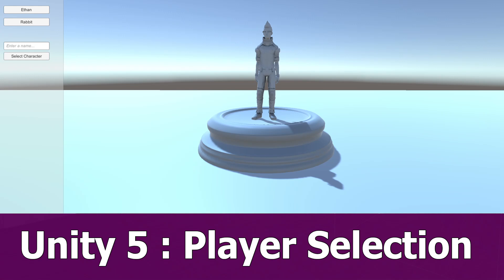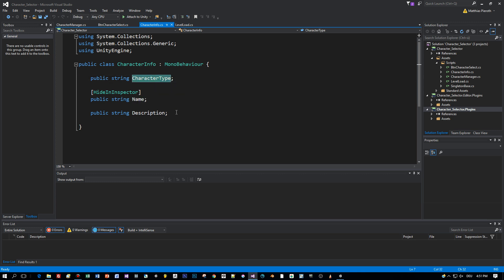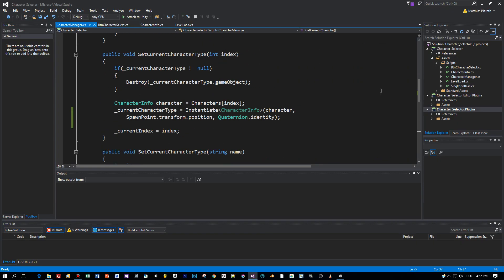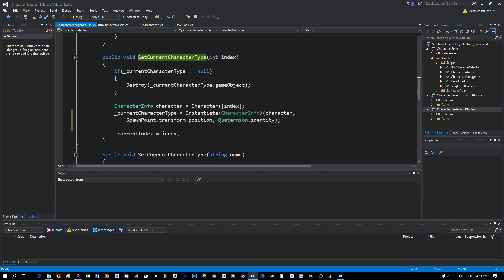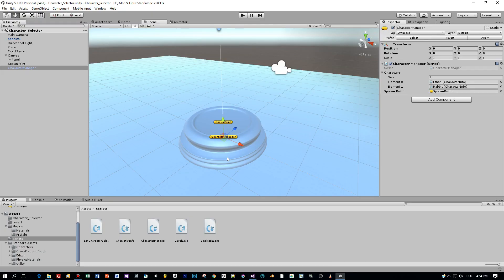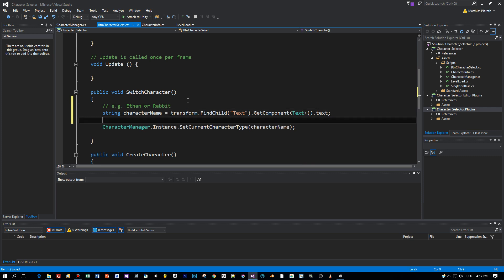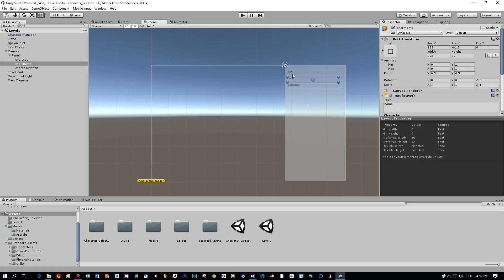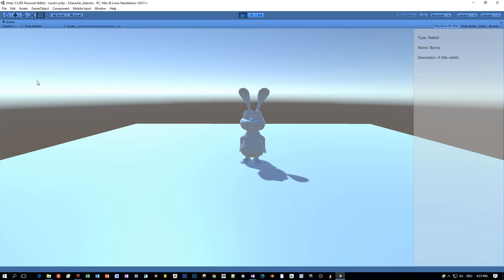Unity 5 : Player Character Selection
In this tutorial I show how to implement a player selection asset with Unity3d using C#.